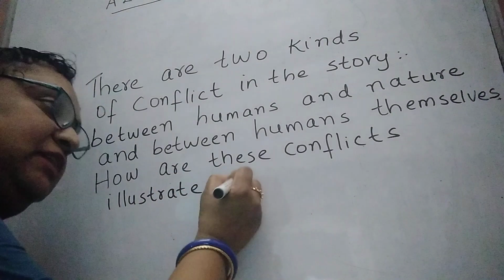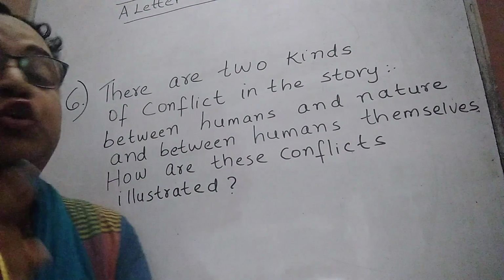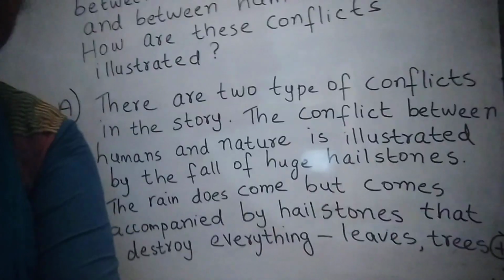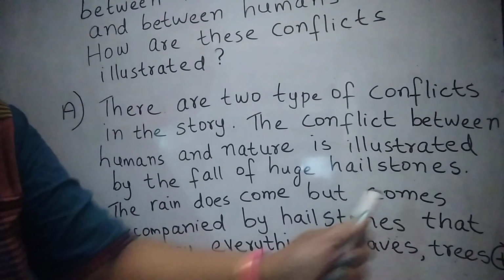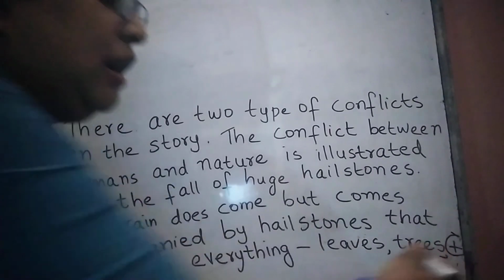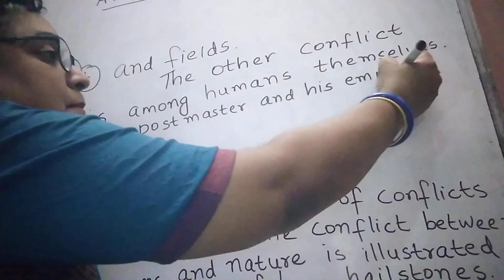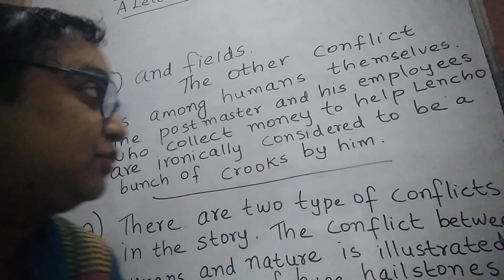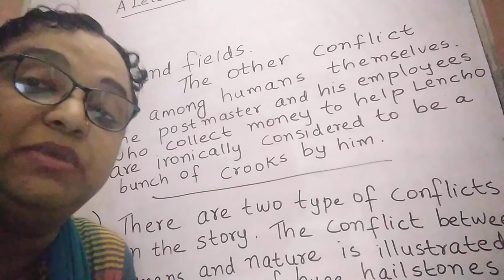Thinking about the Text 📕Q no:- 6